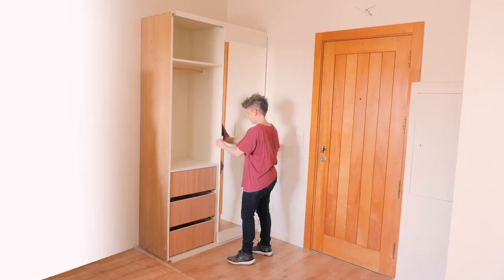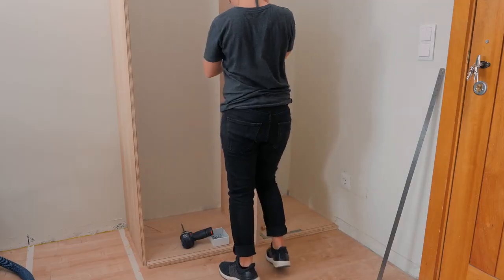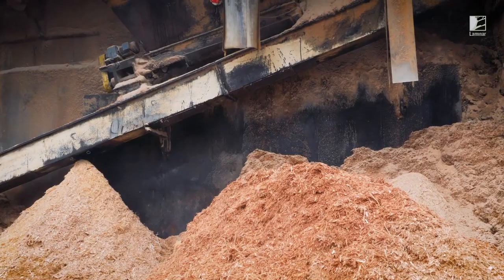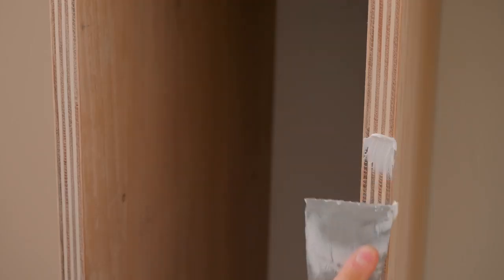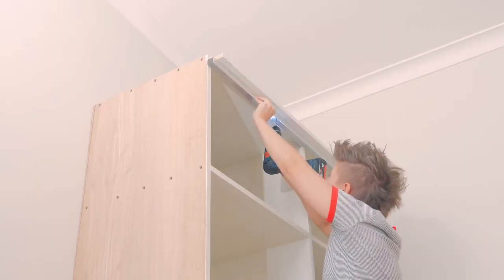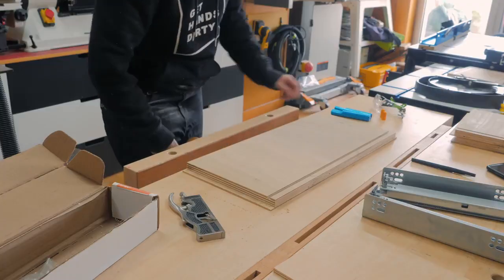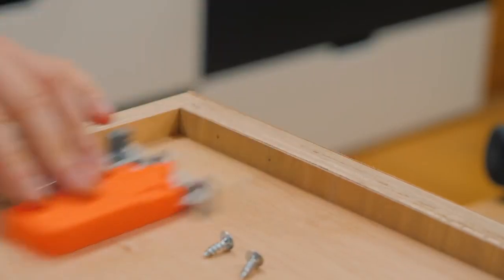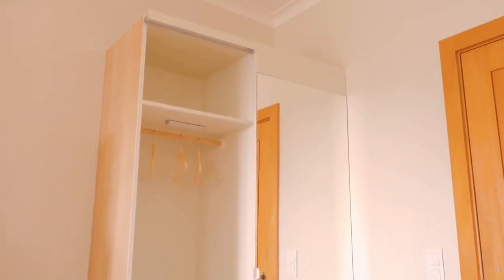كيف تصنع خزانة (كتب / ملابس) بالمرآة المعاكسة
هذا المقطع حقق 1.1 مليون مشاهدة حول العالم، يعلمك كيف تصنع خزانة (كتب / ملابس) بالمرآة المعاكسة بطريق تقنية عالية.